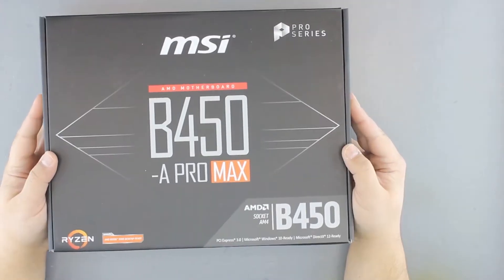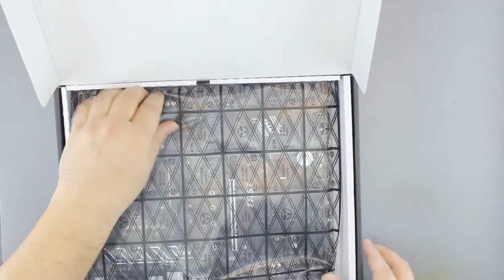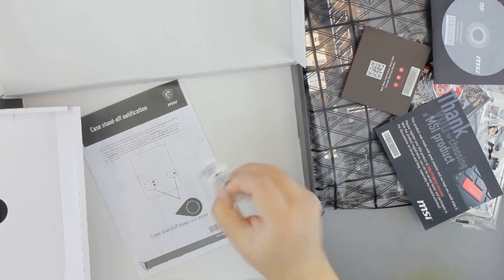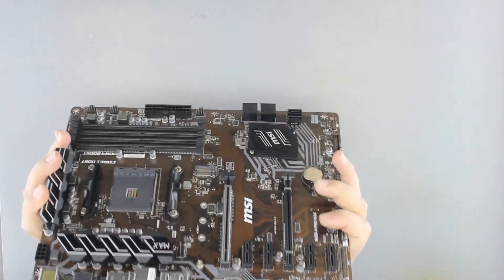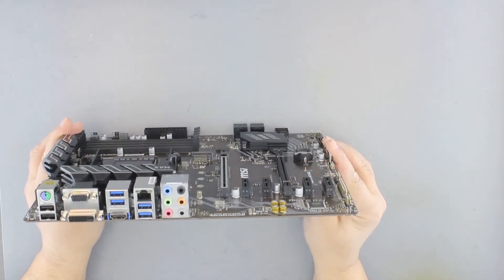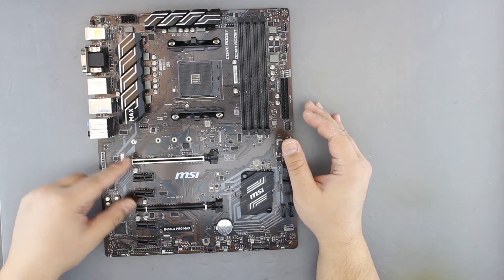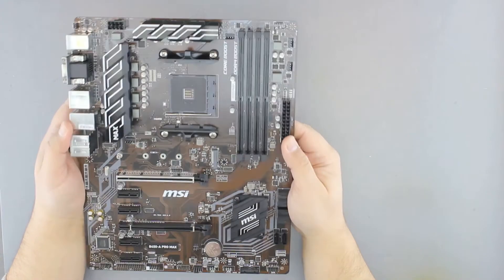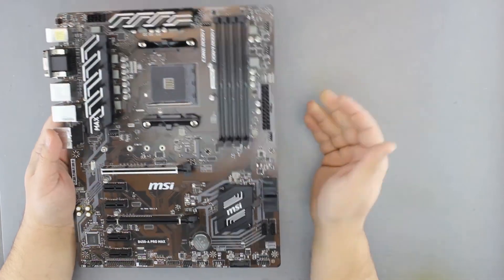Unboxing MSI B450-A Pro MAX Motherboard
Unboxing MSI B450-A Pro MAX Motherboard - Ryzen 5000 supported with new BIOS